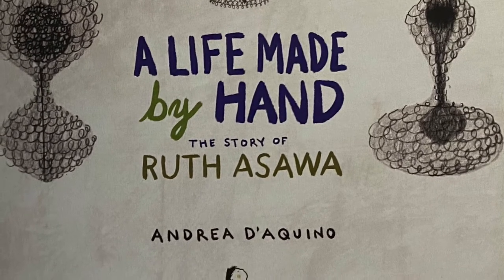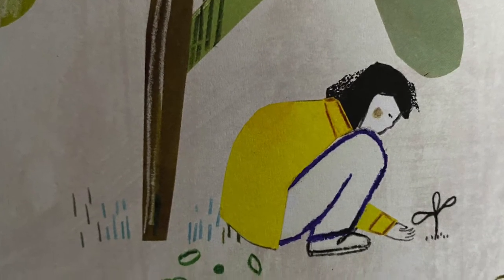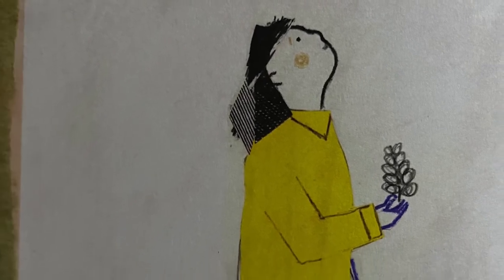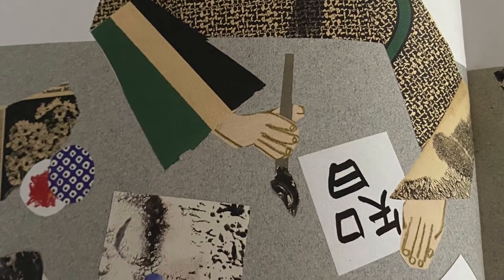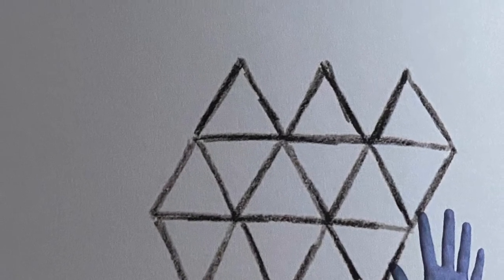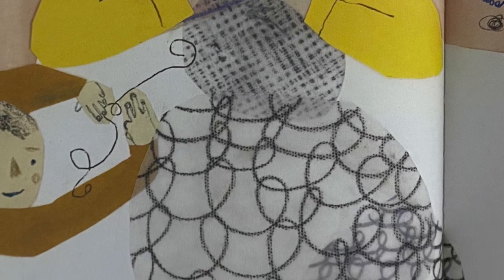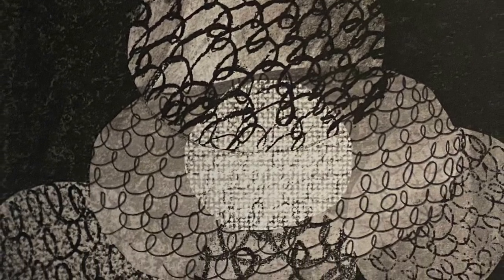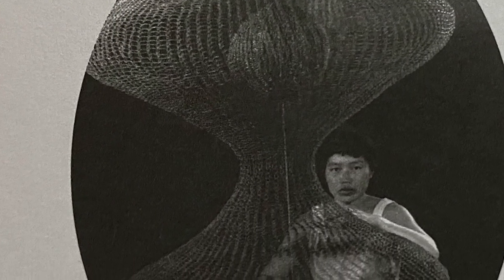A Life Made by Hand: The Story of Ruth Asawa by Andrea D'Aquino